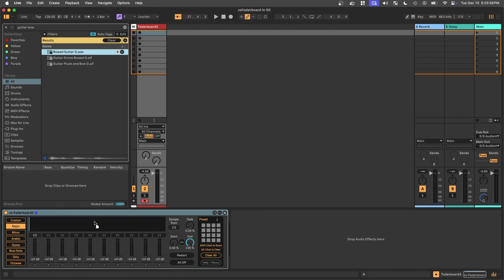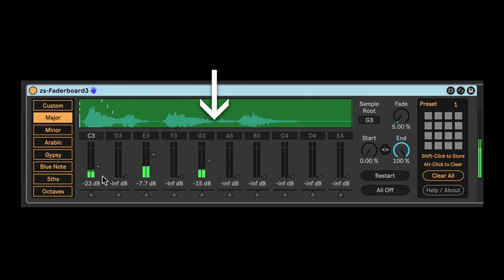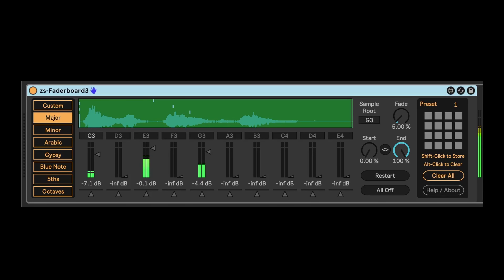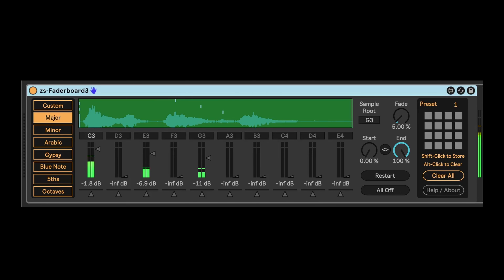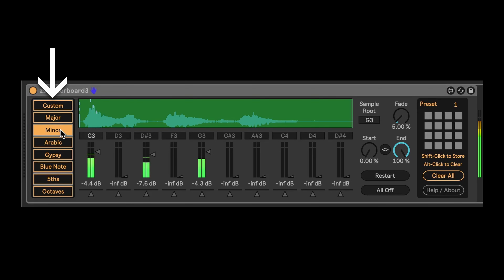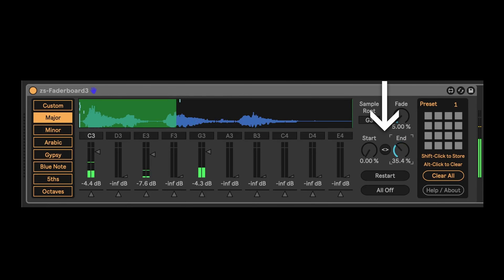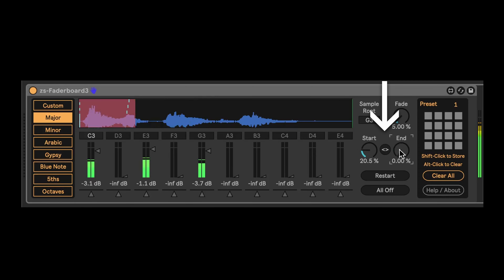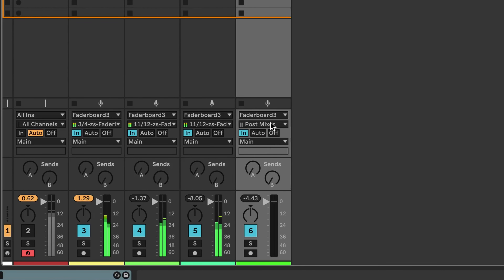zs Faderboard in 60 Seconds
zs Faderboard was inspired by the Vestax Faderboard, which I learned about from Hainbach's excellent video. It's a sample playback machine from the 2000s with a twist: each its ten voices are triggered by moving faders. It's awesome what you can do with it! In this video, I kind of focus on the ambient side, but don't stop there.